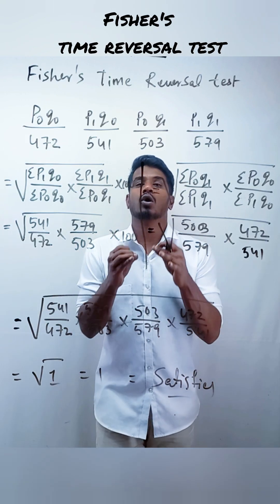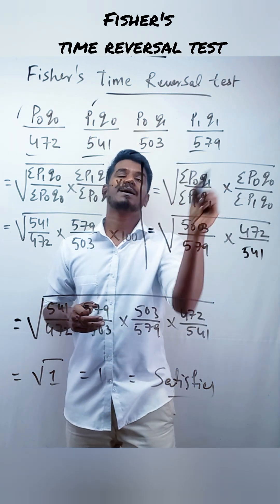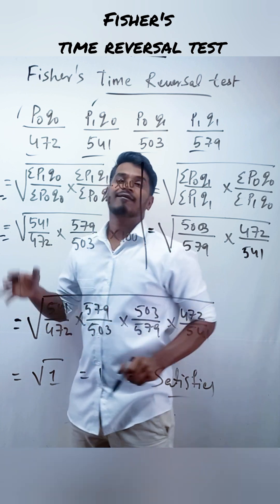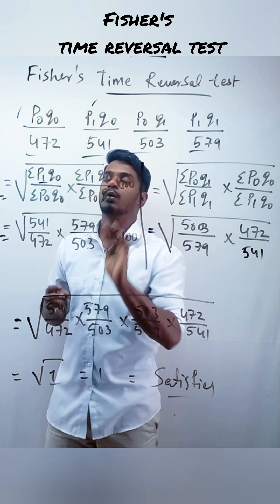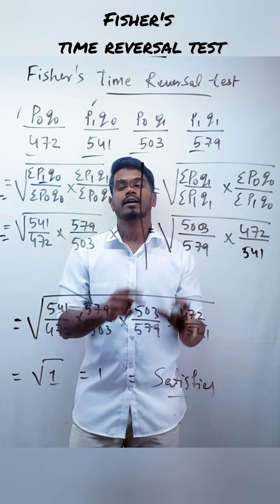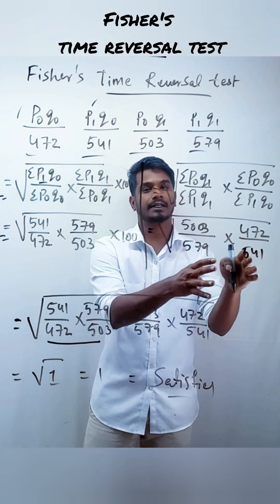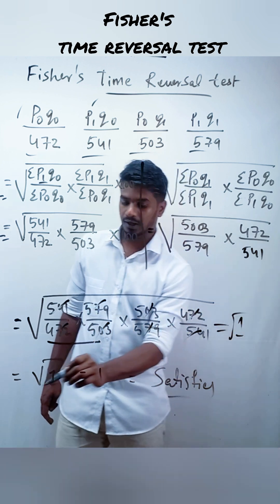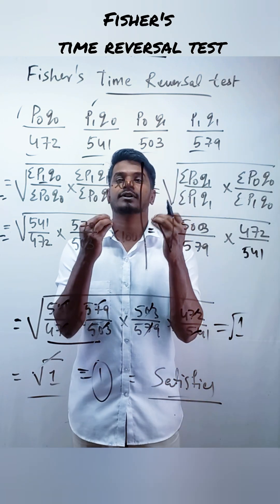time reversal test index number | Statistics class 12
time reversal test of index numbers

 time reversal test is a statistical test that can be used to determine whether a data set exhibits time-reversal symmetry.

The test involves comparing the distribution of a statistic computed from the original data set to the distribution of the same statistic computed from a time-reversed version of the data set.

If the two distributions are significantly different, it suggests that the data set does not exhibit time-reversal symmetry.

This test can be used in a variety of scientific and statistical contexts, including the analysis of biological and physical systems.

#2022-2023